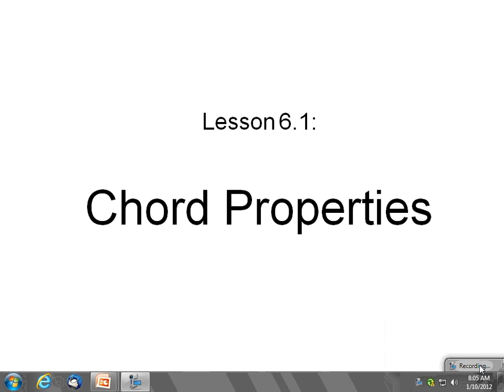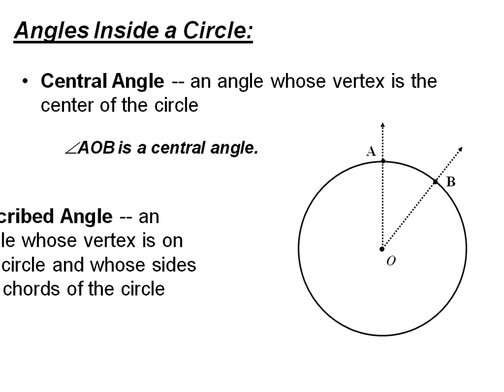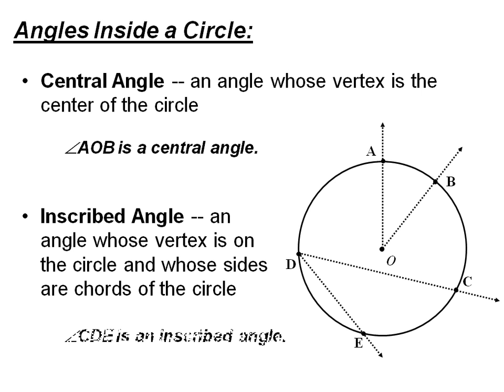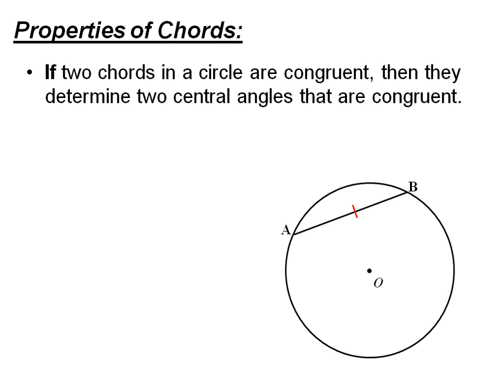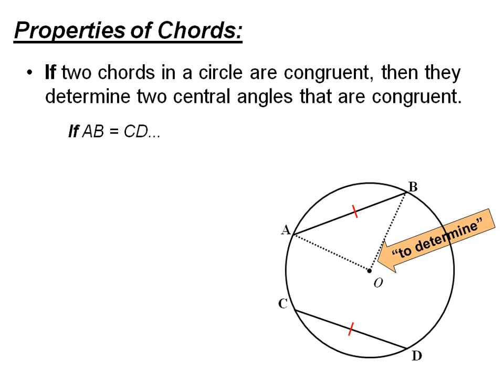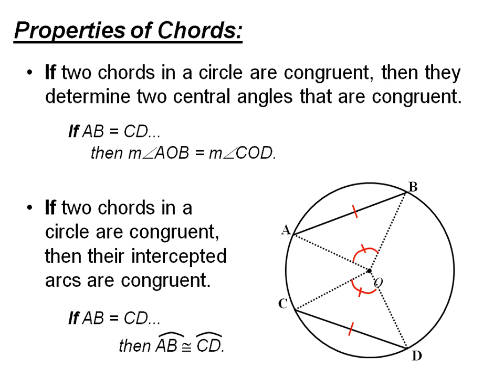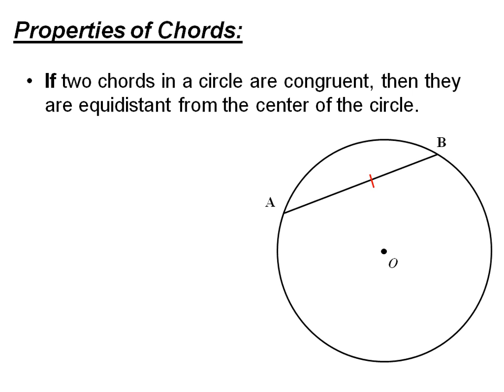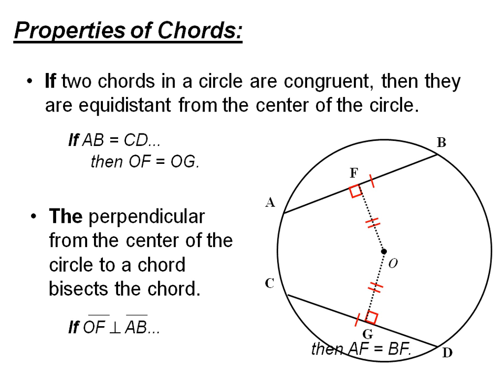Lesson 6-1 - Chord Properties